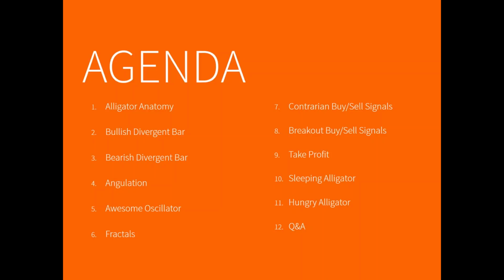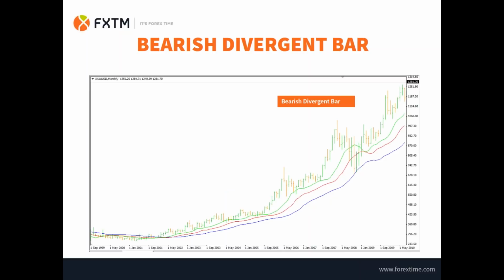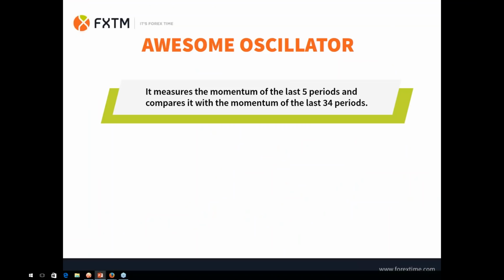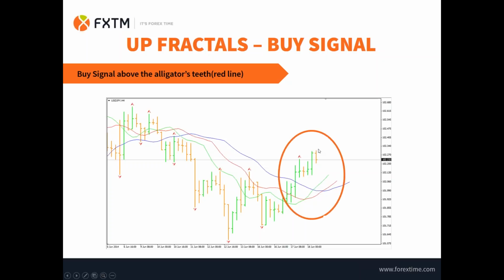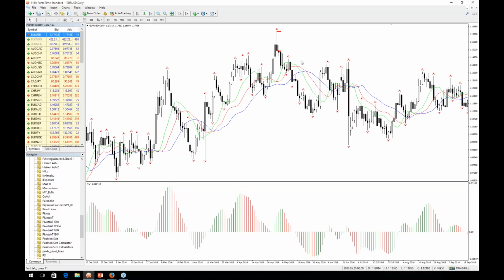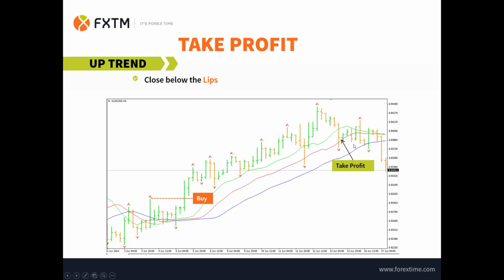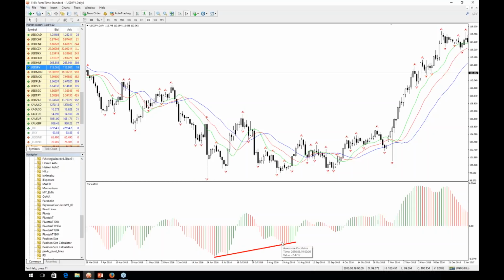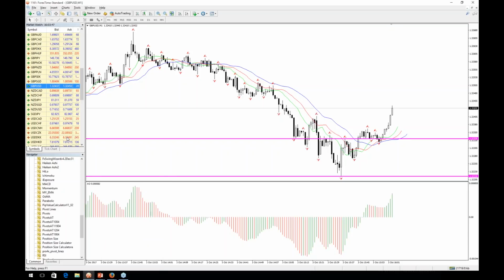Trading the Alligator Strategy | 03/10/2017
ForexTime Ltd does not provide services to retail clients. Ever since its development, the Alligator indicator has been utilised in thousands of trading strategies. Thanks to Fractals – breakout signals which ensure traders don’t miss significant moves – and the Awesome Oscillator, which guides traders in their quest for spotting market direction, the Alligator can solidify your trading strategy when used with appropriate risk management.

Watch the “Trading the Alligator Strategy” webinar hosted by FXTM’s Head of Education, Andreas Thalassinos, and learn how the Alligator technique can potentially boost your earnings in the market.